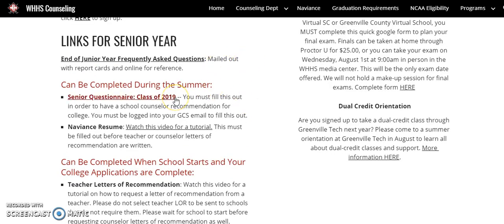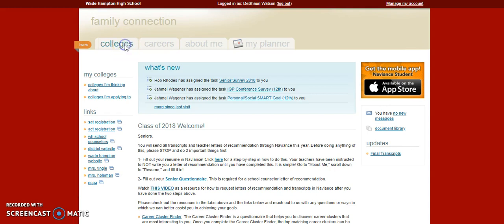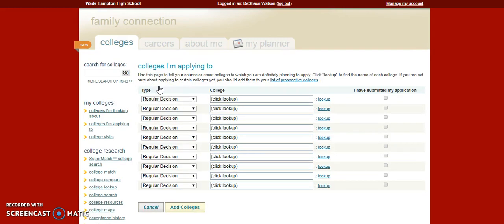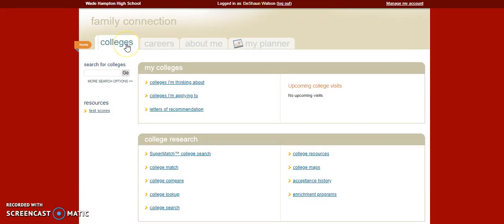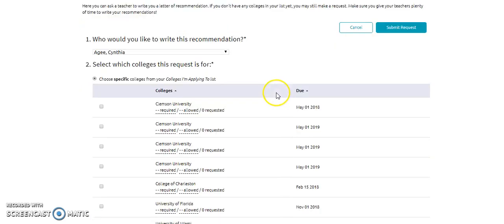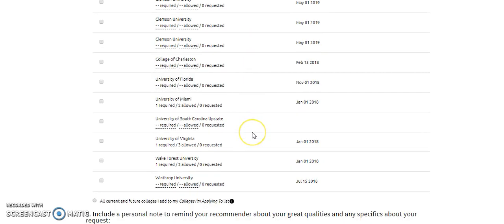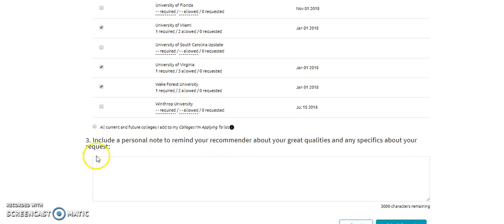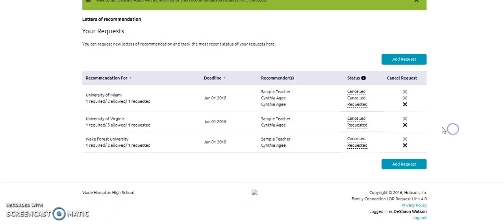How to Request Teacher Letters of Recommendation in Naviance